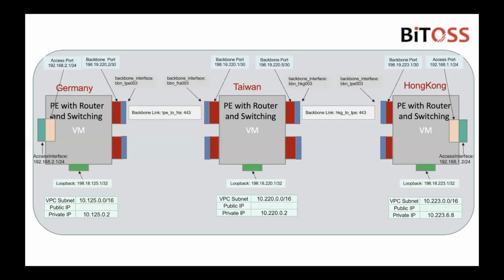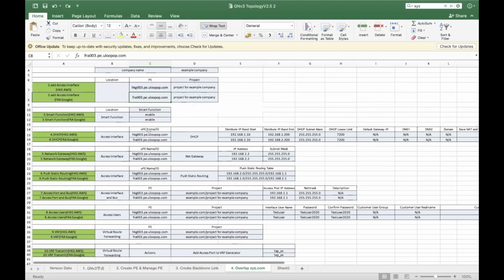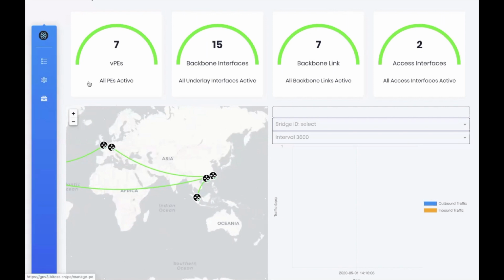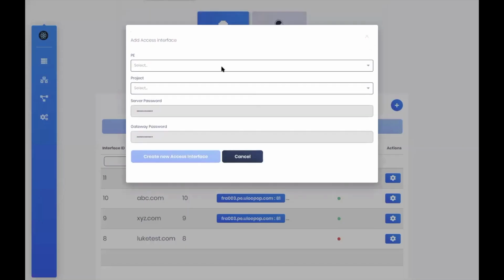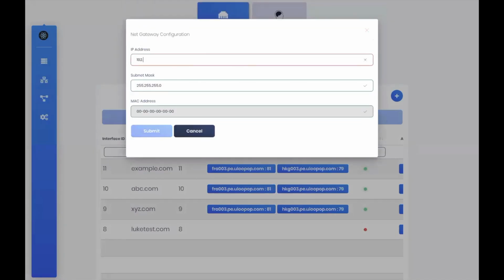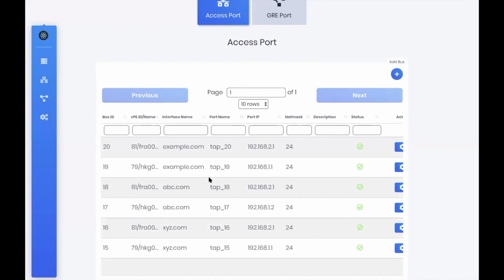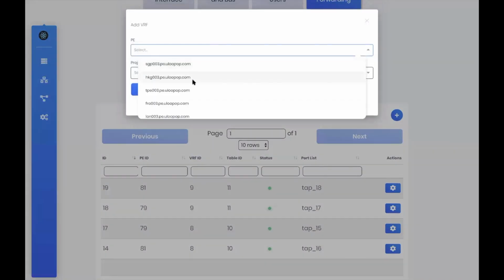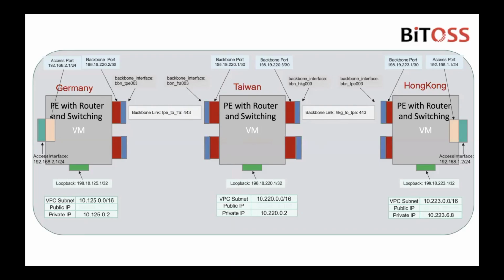Access Interface Setup in a Cloud network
The PEs in the Cloud network are multi-tenanted. VRF is built for different customer with an aim of network separation, like what we do in MPLS network.
Customer has to configure the routing policy and security policy in the access interface via the Bitoss SDWAN Portal.

Bitoss Global